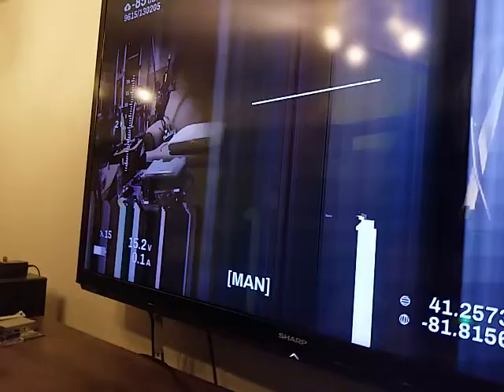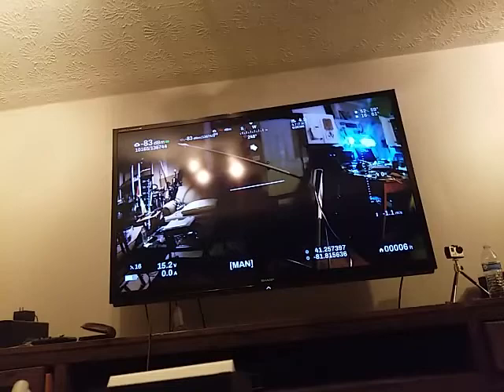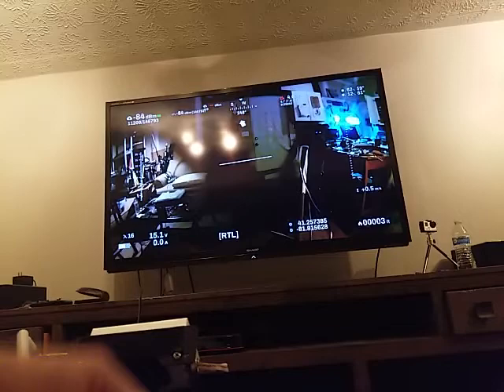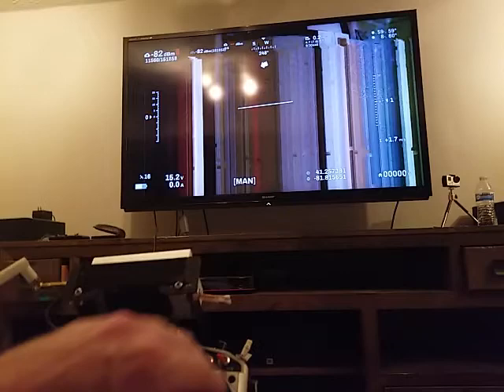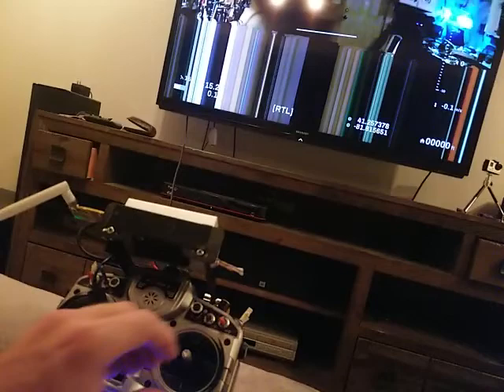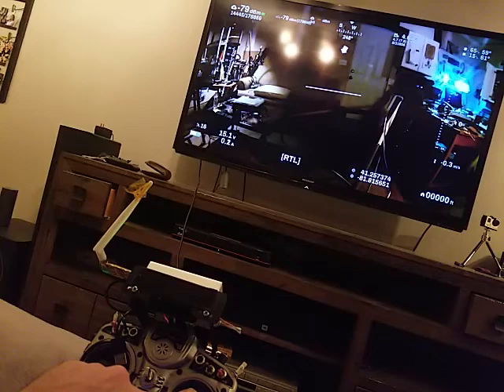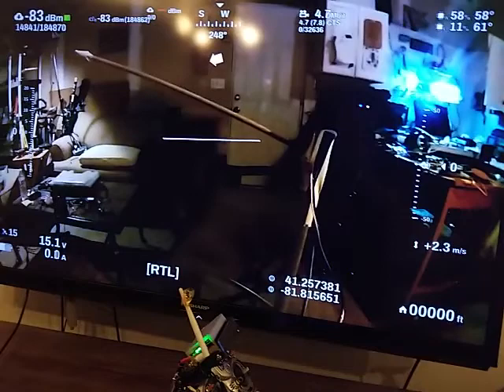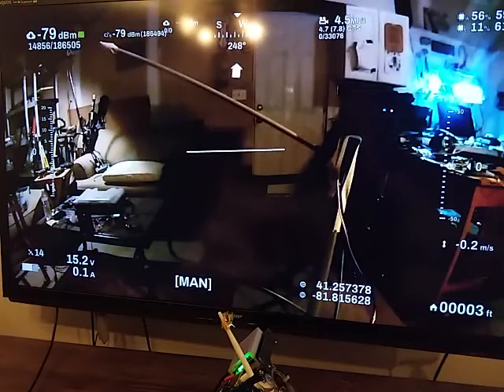OpenHD/WFB Test #..... (Who knows what number this is... ;)Pi0 Vid1